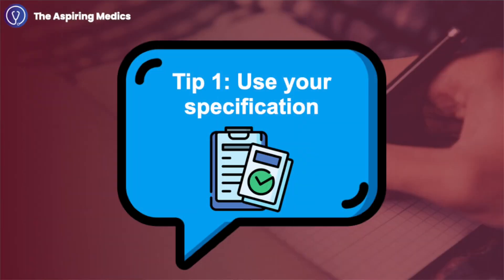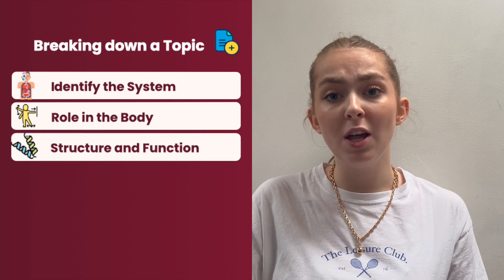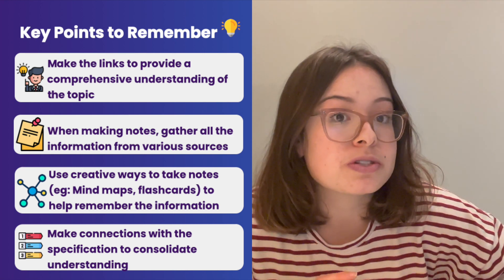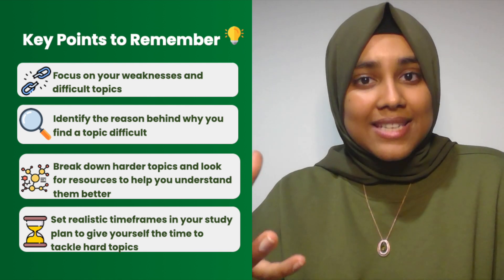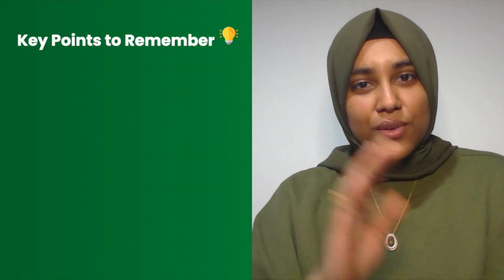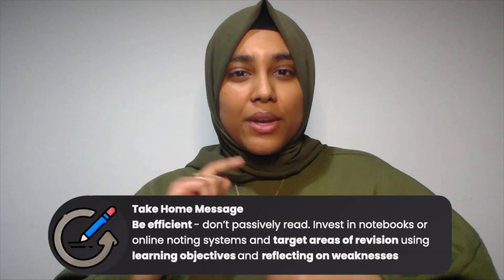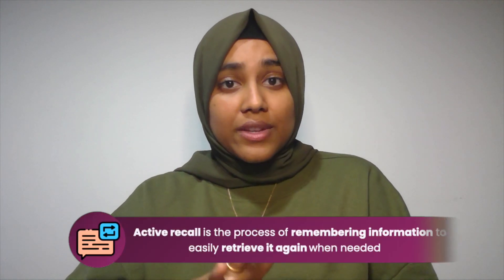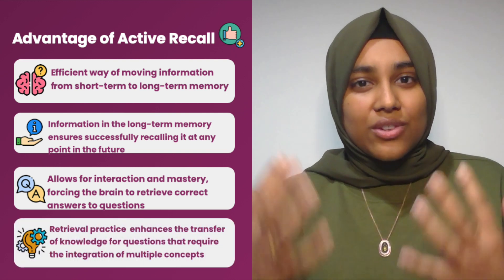Ace your A-Level Biology Exams! | Strategies & Tactics to get an A*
Timestamps
00:00 Introduction
0:28 Exam Specification
2:17 Taking Notes
3:35 Revising
7:10 Exam Questions
9:35 Active Recall
13:11 Outro